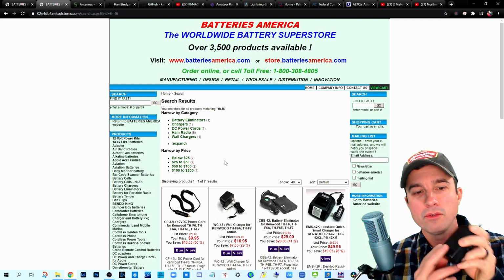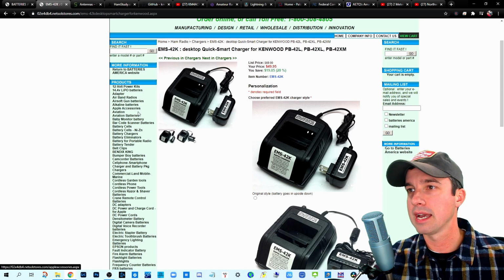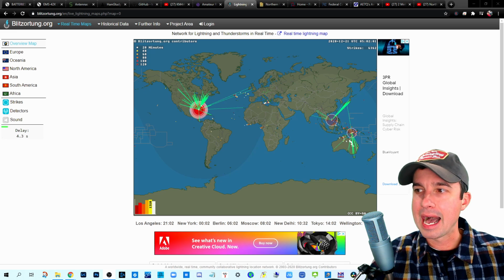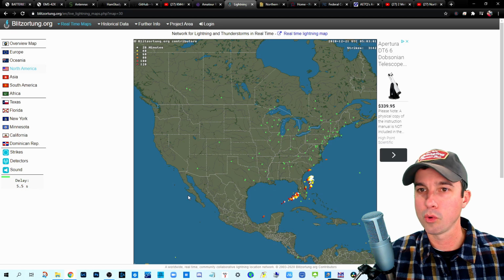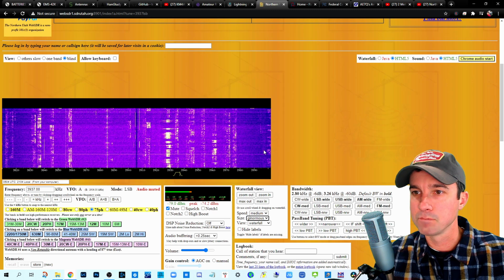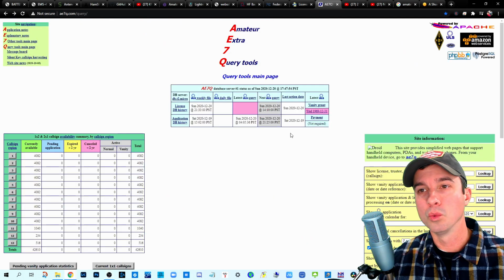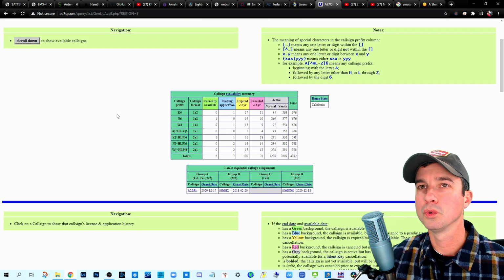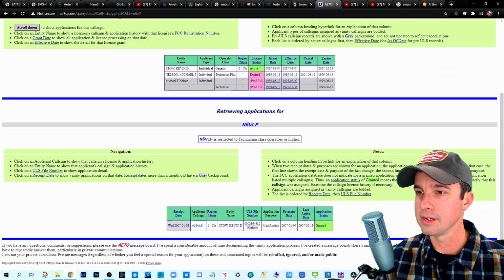Weekly Live Stream Is Over